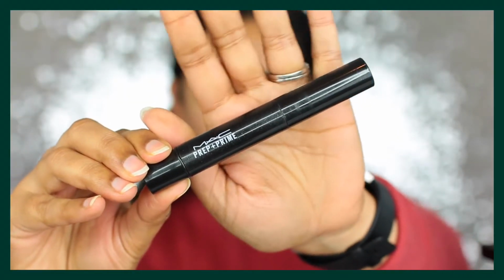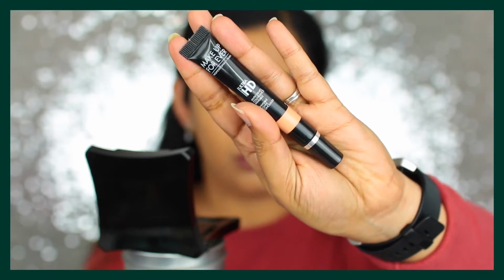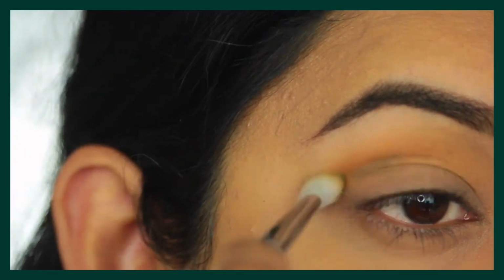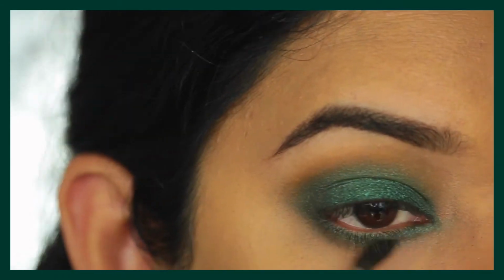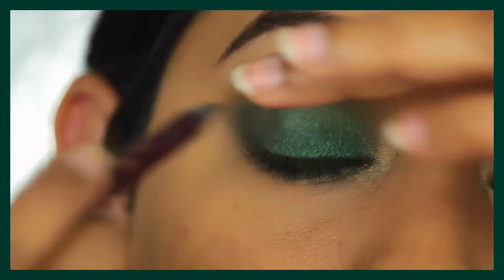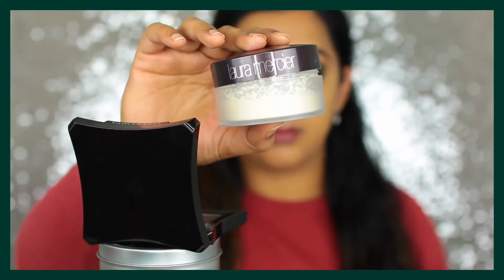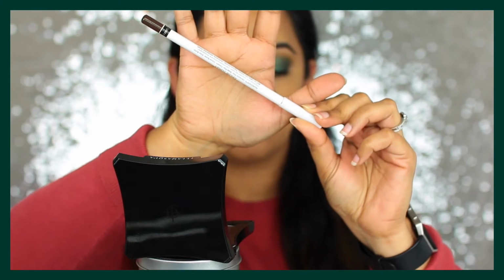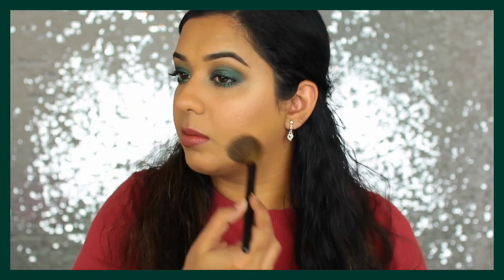Holiday Makeup Tutorial 2017 - Green Smokey eye | Party makeup for Indian skintone | Beautylashes19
Hey guys, today I have created another holiday makeup look using green on my eyes and a peachy nude lip. I really hope you guys enjoy this tutorial. This video is in collaboration with 2 other Youtubers
The second person backed out in the end.

Products used in this video:
MAC Prep + Prime Highlighter - Peach Lustre
Skindinavia The makeup Primer spray
MAKE UP FOR EVER - 'Step 1' skin equaliser smoothing primer
Maybelline Fit Me Matte & Poreless Foundation, 220 and 332
ANASTASIA BEVERLY HILLS Brow Powder Duo, Dark Brown
Powder - Laura Mercier translucent setting powder
Kevyn Aucoin sensual skin enhancer - SX11
Marc Jacobs coconut gel highlighter - Dew drops
Charlotte Tilbury 'Air Brush Flawless Finish' Skin Perfecting Micro-Powder - Medium
MAC mineralize skin finish natural - Dark
MAC pro sculpting powder in Shadowy
Kevyn Aucoin sculpting powder - Medium
Benefit Coralista Blush
HOURGLASS Ambient Lighting Palette, Radiant light

Eye primer - NARS pro prime smudge proof eyeshadow base
Make up for ever ultra HD concealer - R40
Tarte shape tape contour concealer in Medium
MAKEUP GEEK EYESHADOW PAN - CHICKADEE
MAKEUP GEEK EYESHADOW PAN - Dirty Martini
Urban Decay Vice 2 eyeshadow palette (Limited Edition)
L.A. Girl Glide Gel Liner, Limelight
Charlotte Tilbury rock n kohl eye pencil - Bedroom Black
Loreal Paradise mascara
MAC extended play gigablack lash mascara
Lancome Cils booster XL mascara base
SHU UEMURA Eyelash Curler

Coastal Scents Toast lip liner (Discontinued)
NARS Audacious Lipstick, Jane
MAC Lipstick - Matte, Yash